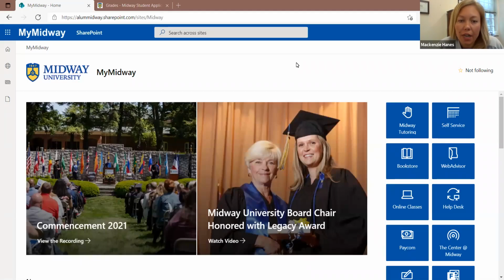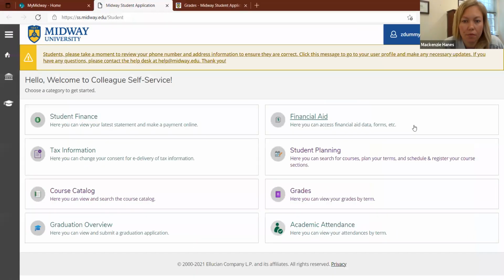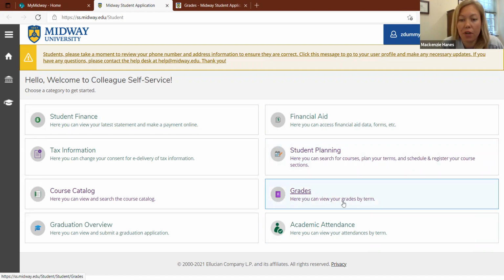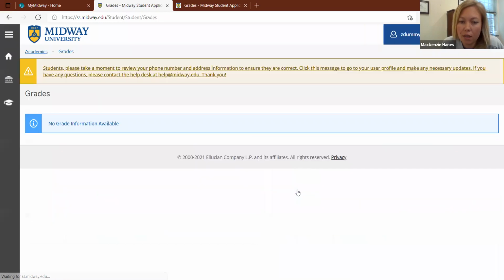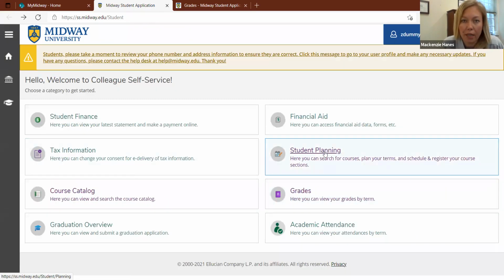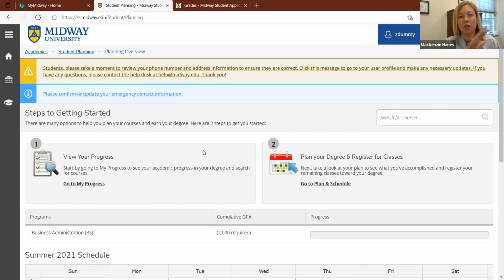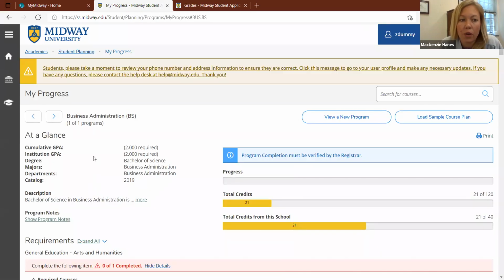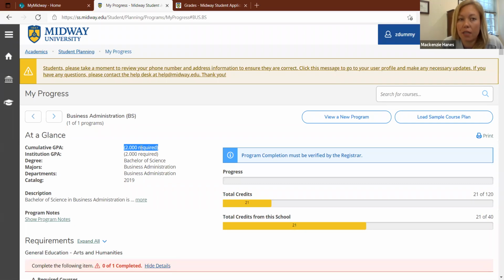How to Find Your Grades in Self Service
Curious about how to find your grades? This should help!